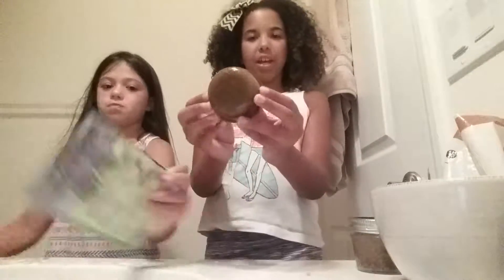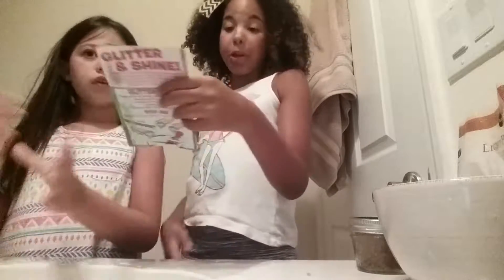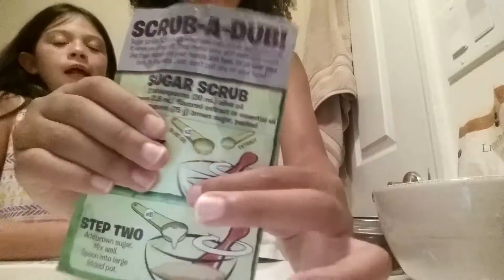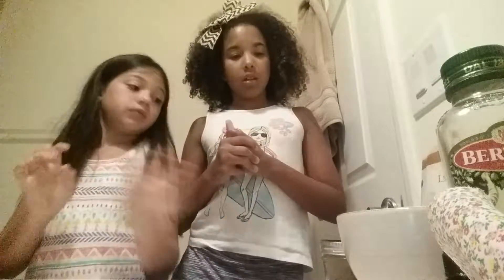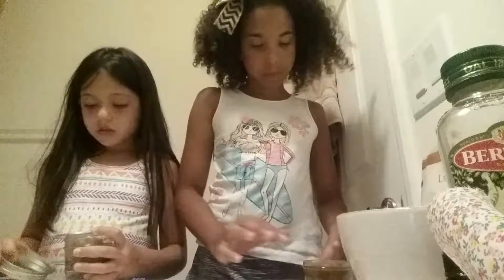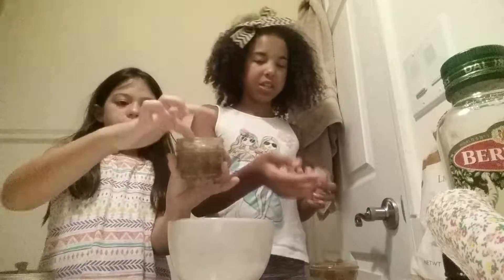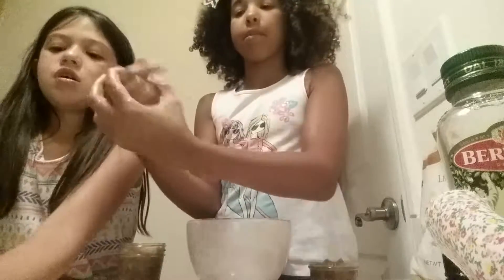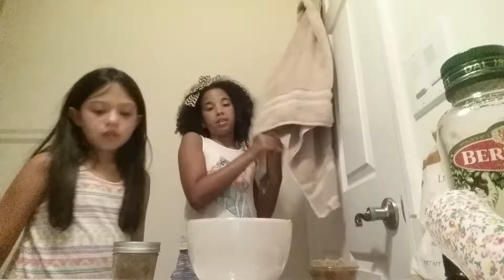A special glitter spa lab test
I have special guest from Moore523 we do a glitter spa lap test does it work or not !